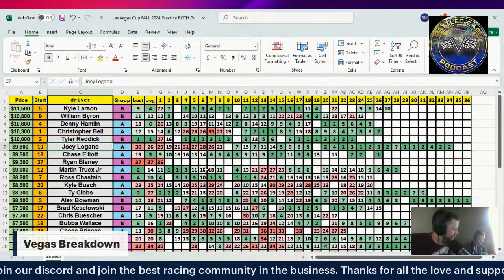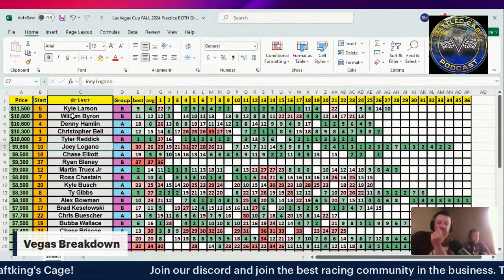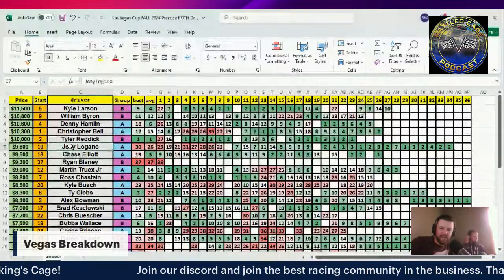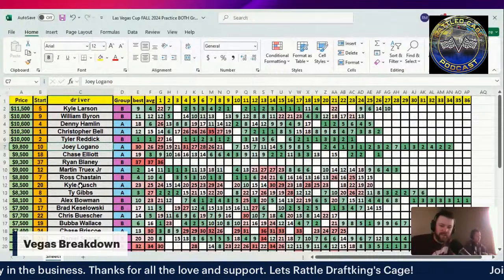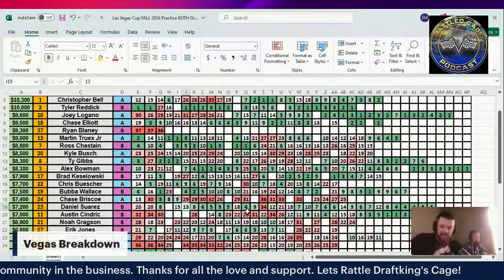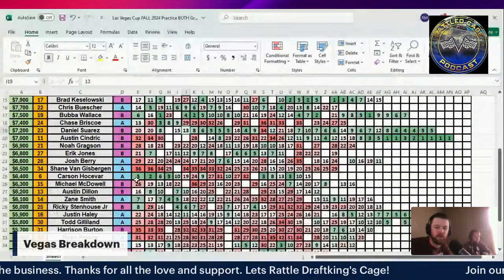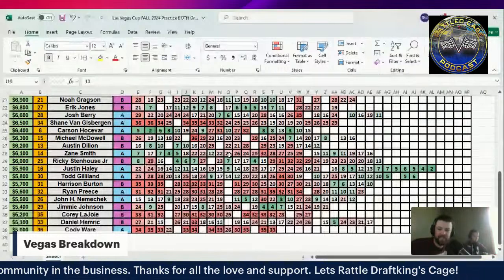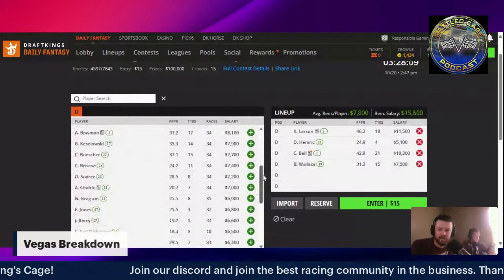South Point 400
Sterling and Ryan Breakdown the South Point 400, We give a driver by diver breakdown, Strategy, and build construction.